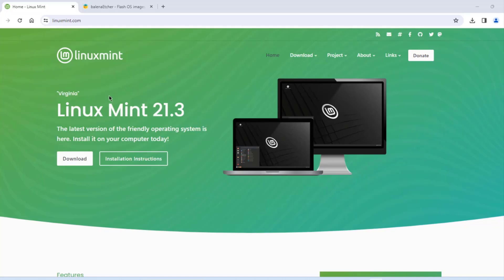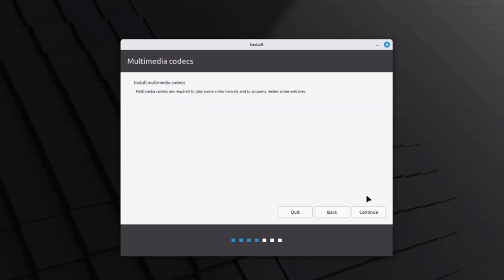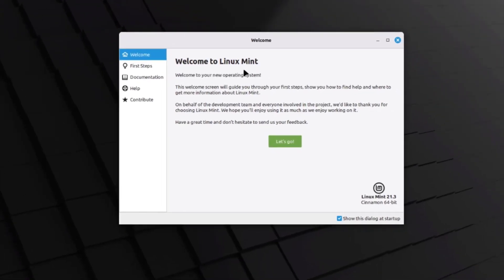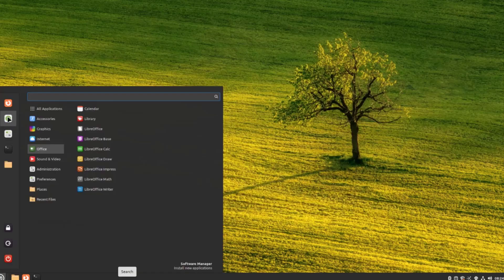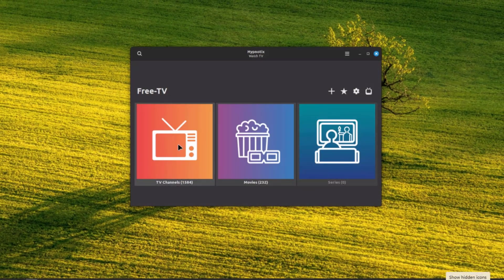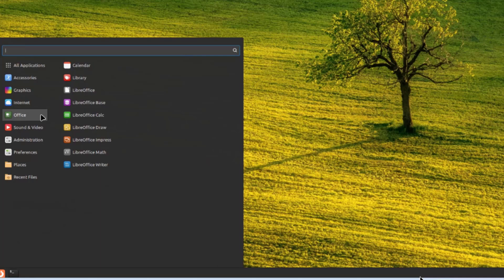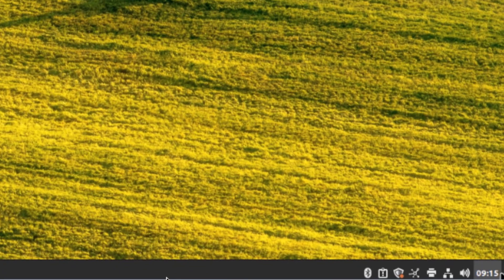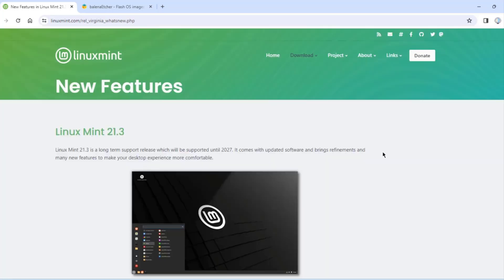Setting up Linux Mint 21.3 on a Desktop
Title: "Step-by-Step Guide: Installing Linux Mint 21.3 on Your Desktop Computer + Features Overview"

Description:
🖥️ Ready to explore the world of Linux? Join us in this comprehensive guide on installing Linux Mint 21.3 on your desktop computer! Whether you're a beginner or a seasoned user, we've got you covered with easy-to-follow steps and a detailed overview of the exciting features that come with Linux Mint 21.3.

🚀 Installation Guide Highlights:

🔍 Exploring system requirements: Ensure your desktop meets the prerequisites for a smooth installation.
📀 Creating a bootable USB: Step-by-step instructions on preparing a USB drive to install Linux Mint.
🔄 BIOS/UEFI settings: Learn how to configure your system for a hassle-free Linux installation.
🖥️ Installing Linux Mint: A detailed walkthrough of the installation process, from partitioning to choosing desktop environments.
🌐 Post-installation tweaks: Tips for optimizing your Linux Mint setup for a personalized experience.
🌈 Features Overview - Linux Mint 21.3:

🌿 Cinnamon 5.2 Desktop Environment: Discover the user-friendly interface and customizable features of Cinnamon, providing a seamless desktop experience.
🔄 Update Manager: Stay on top of system updates with the intuitive Update Manager, ensuring your system remains secure and up-to-date.
🎨 Themes and Icons: Customize the look and feel of your desktop with a variety of themes and icons available in Linux Mint.
🎮 Gaming Support: Explore gaming on Linux with improved compatibility and support for popular games.
📁 File Manager (Nemo): Navigate through your files effortlessly with the powerful Nemo file manager, packed with features for efficient file handling.
🔄 Timeshift Backup Tool: Safeguard your system by creating snapshots with Timeshift, allowing easy restoration in case of any issues.
🌐 Web Browsing with Firefox: Experience fast and secure web browsing with the pre-installed Firefox browser.
🎶 Multimedia Support: Enjoy a rich multimedia experience with out-of-the-box support for various codecs and media formats.
🔧 Whether you're a seasoned Linux user or just starting your journey, this guide is your ticket to a successful Linux Mint 21.3 installation. Dive into the world of open-source computing and elevate your desktop experience!